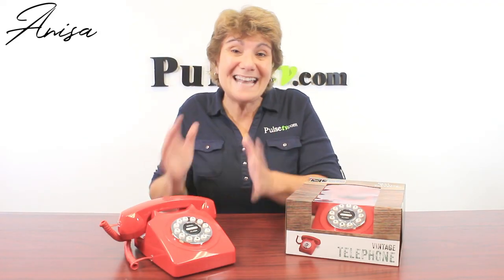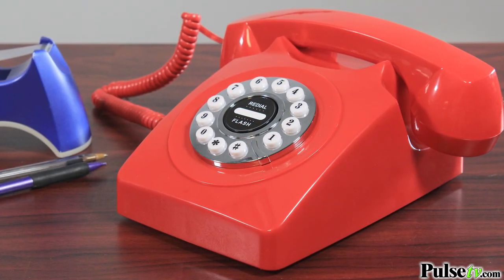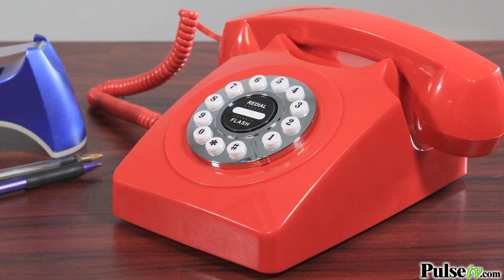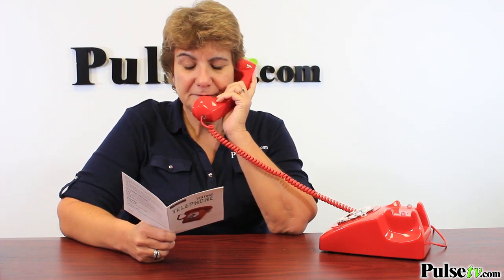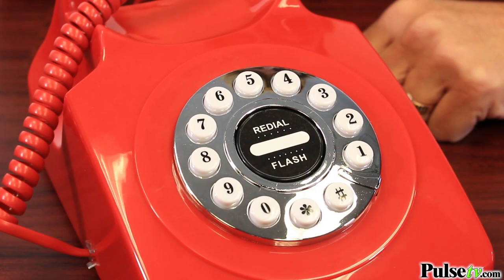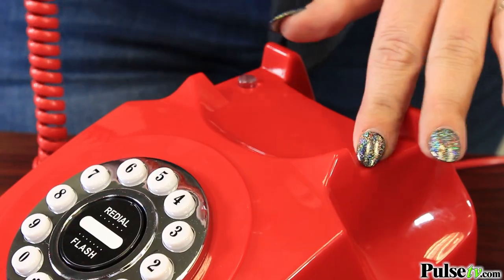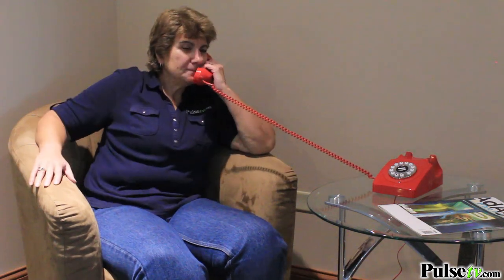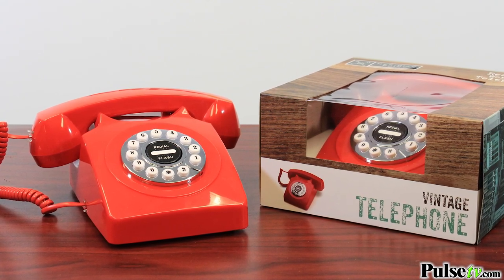1960's Retro Style Telephone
Here's a throwback item: a working, vintage 1960's style telephone for your landline. It adds style and character to any room or office... not to mention it's super easy to use!